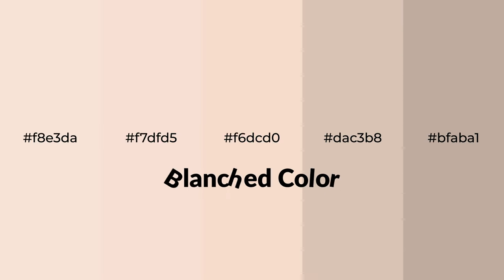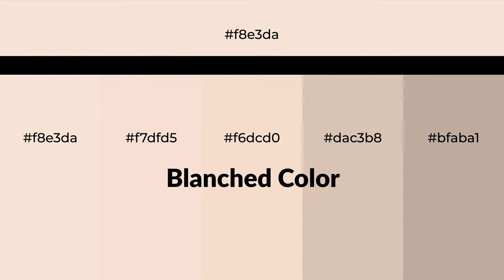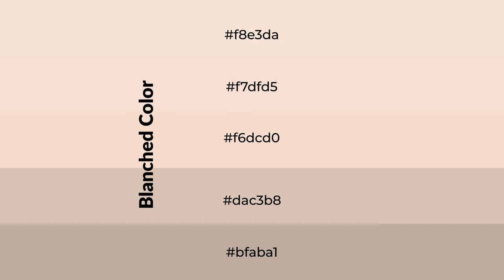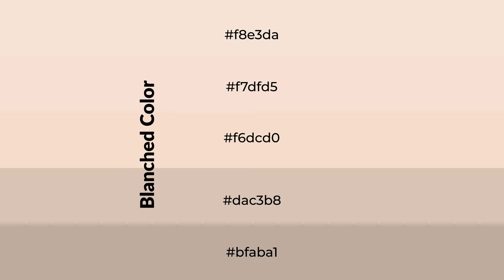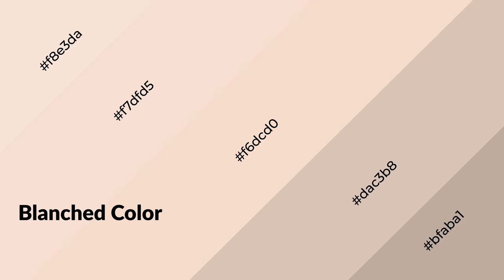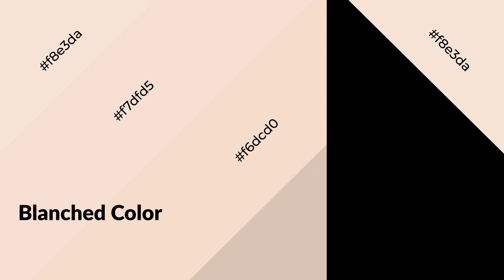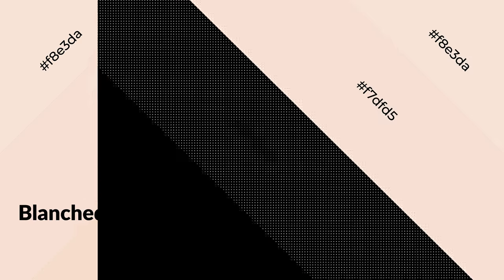Shades & Tints of Blanched color f6dcd0 A Warm Red color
Shades of Blanched color f6dcd0 Warm Shades of Blanched color with Red hue for your project!

Shades
Hex dac3b8

Tints
Hex f7dfd5

Blanched is a warm color, and it emits cozier and active emotion. Warm colors are symbols of warmth, fire, heat, and sunshine. It also evokes joy, passion, love, and even anger emotions. You can see them used in Restaurants and Gyms.